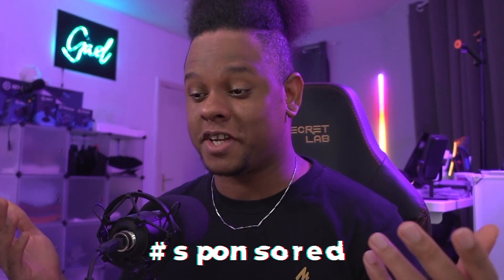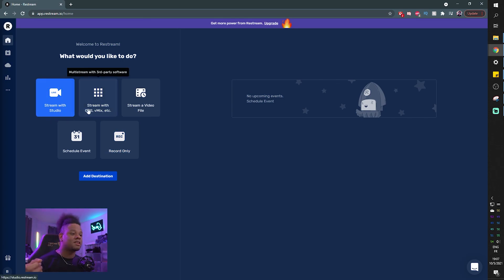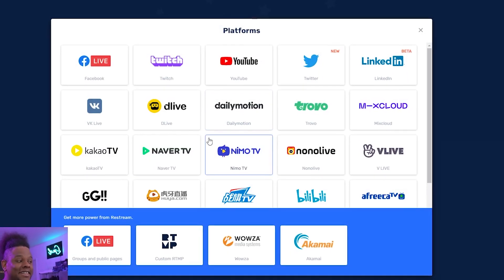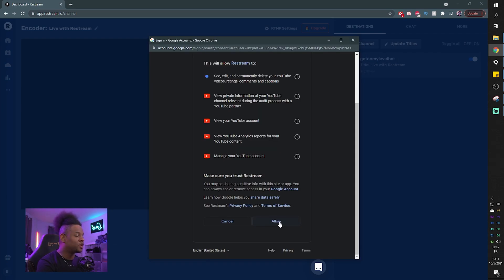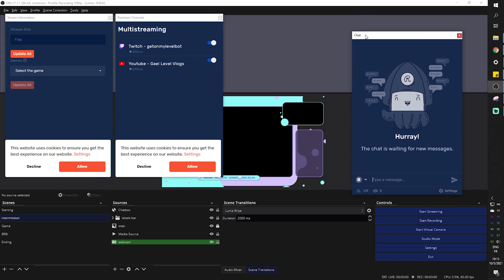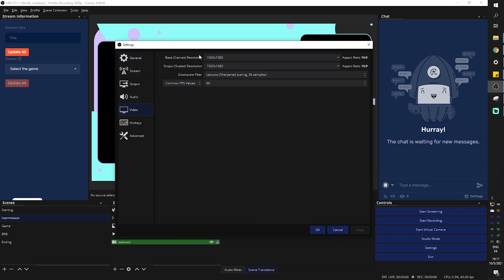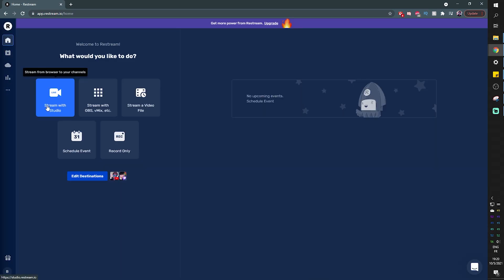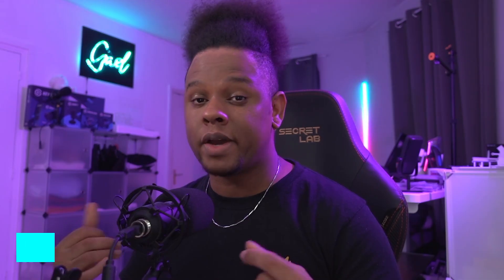How to Live Stream on MULTIPLE Platforms - Restream tutorial (Twitch Youtube Trovo Facebook)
Easy guide on how to go live on multiple platforms at once, including Twitch, Trovo, Youtube, facebook, and many more!